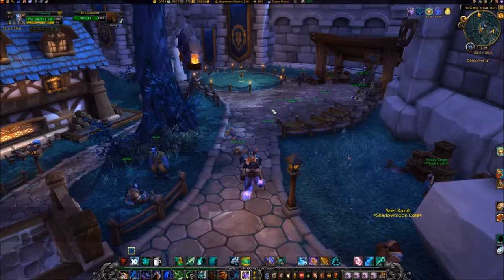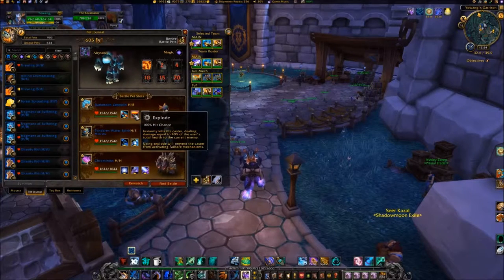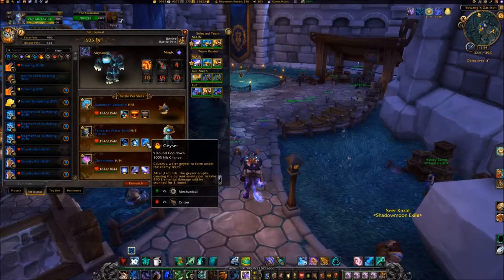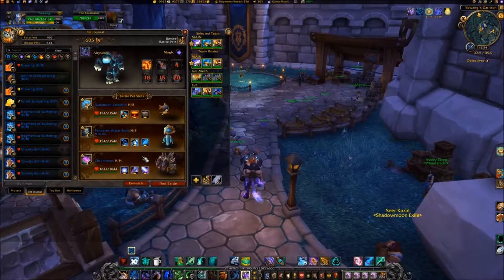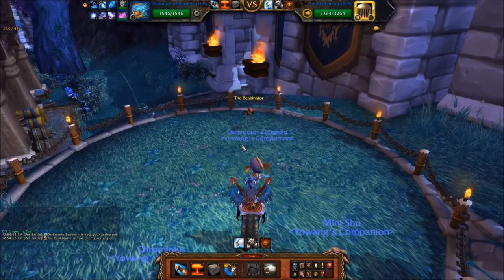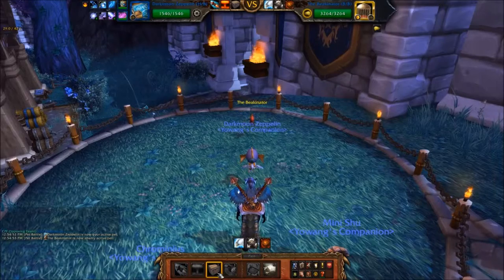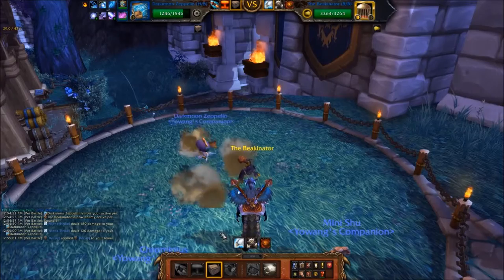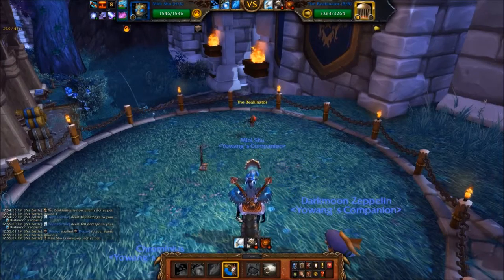WoD Pet Battle Guide: Beakinator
PETS USED:
• DARKMOON ZEPPELIN - Missile, Decoy
• PANDAREN WATER SPIRIT - Water Jet, Whirlpool, Geyser
• CHROMINIUS - Arcane Explosion, Howl, Surge of Power

Start with DARKMOON ZEPPELIN

• Turn 01 -- DECOY

• Turn 02 -- PANDAREN WATER SPIRIT
• Turn 03 -- GEYSER
• Turn 04 -- WHIRLPOOL

• Turn 05 -- Switch to CHROMINIUS
• Turn 06 -- HOWL
• Turn 07 -- SURGE OF POWER

BEAKINATOR usually dies at this point.

NOTE:

1.  If BEAKINATOR is still alive after CHROMINIUS' SURGE OF POWER, then swap in your DARKMOON ZEPPELIN and use MISSILE.

SUBSTITUTES:
• DARKMOON ZEPPELIN - Mechanical Pandaren Dragonling, Race MiniZep
• PANDAREN WATER SPIRIT - None
• CHROMINIUS - None